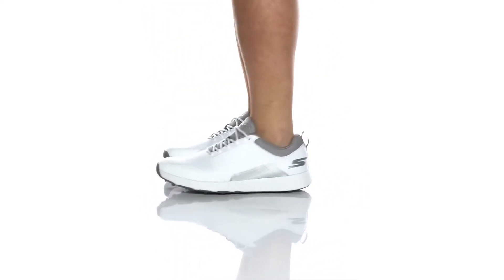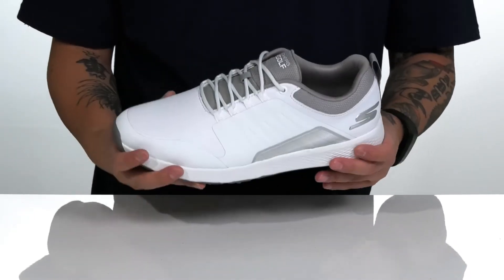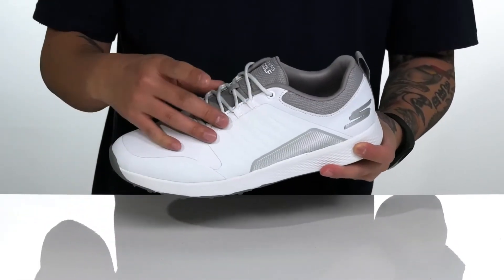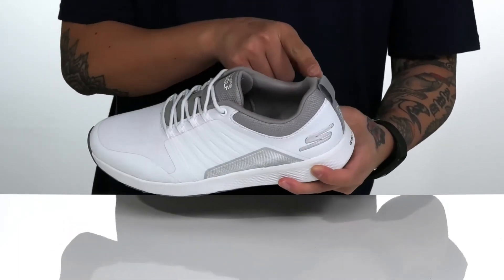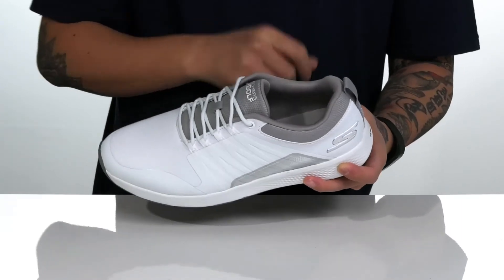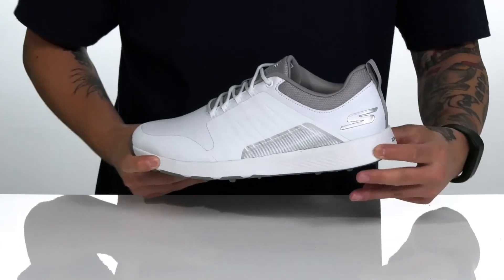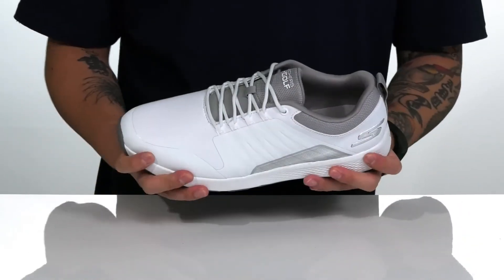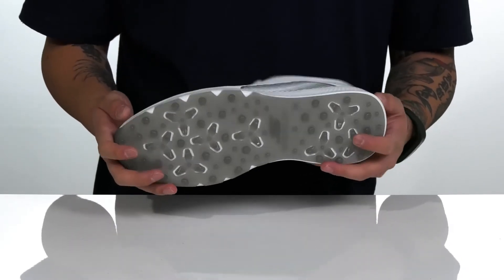Skechers GO GOLF Elite 4-Victory SKU: 9590723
Take on the course in complete comfort with the Skechers GO GOLF&trade; Elite 4-Victory shoe. This lace-up golf shoe features a leather upper with a lightweight ULTRA GO&reg; cushioned midsole, Goga Max&reg; comfort insole and GRIPFLEX spikeless traction outsole.
Synthetic upper.
Textile lining and insole.
Synthetic outsole.
Imported.